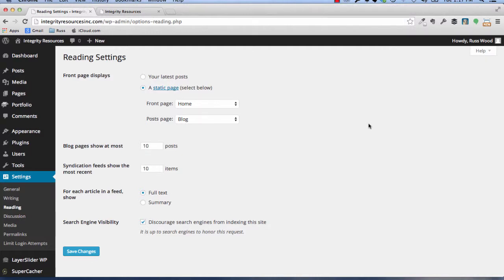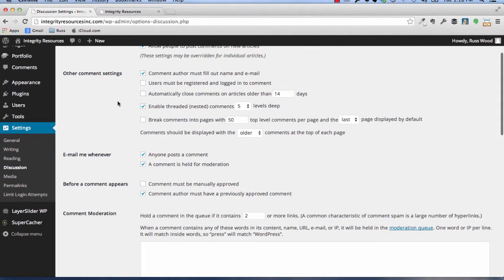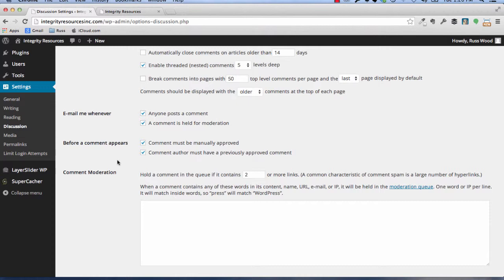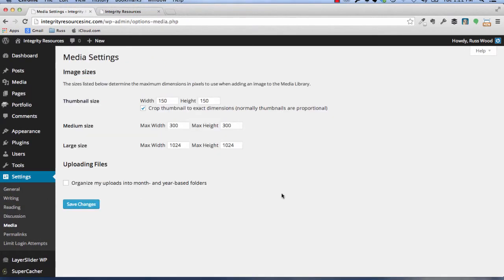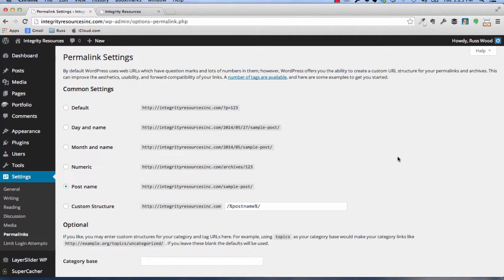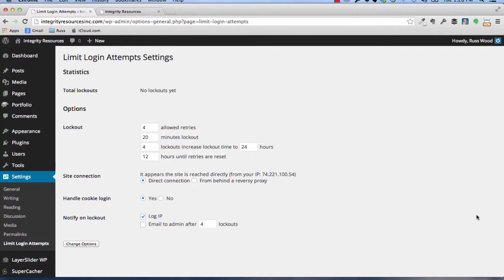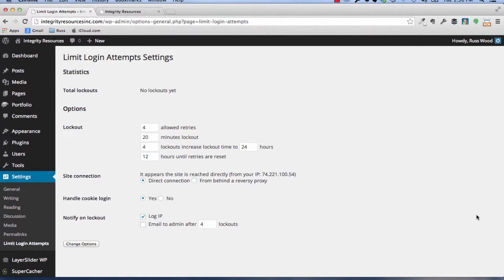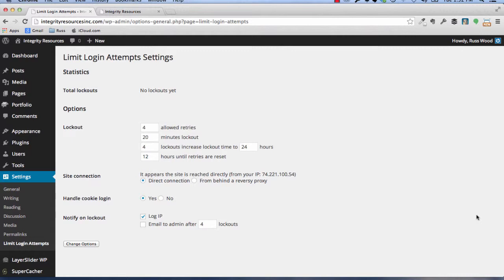How To Set Up Your Wordpress Admin Part 2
In this video we review we begin making some of the basic settings to our Wordpress Theme using the Wordpress Admin Panel. We cover the settings we use for Settings - General, Settings - Writing and Settings - Reading.

This is Part 2 of a two part video and we cover the rest of the setup in Part 1.